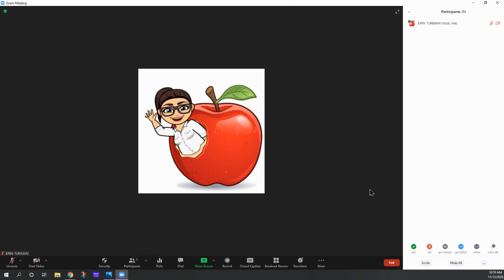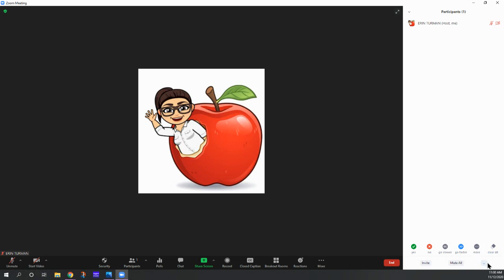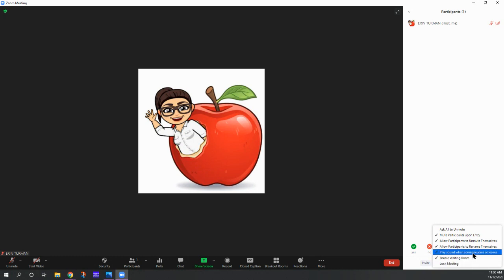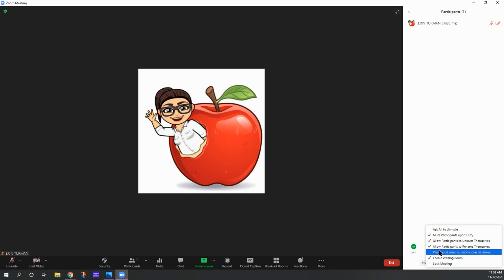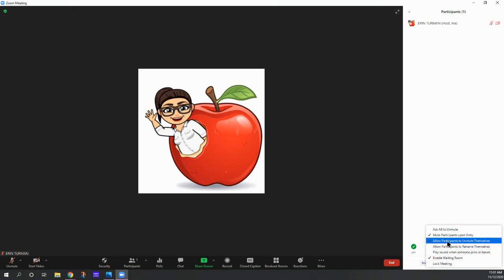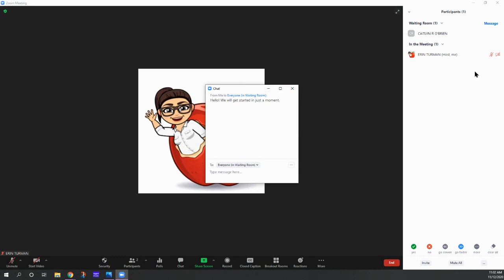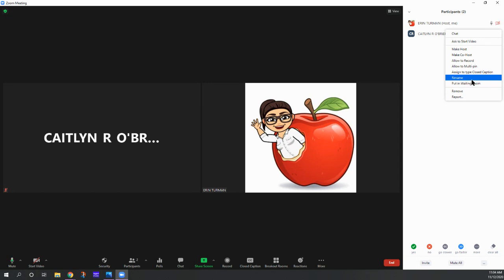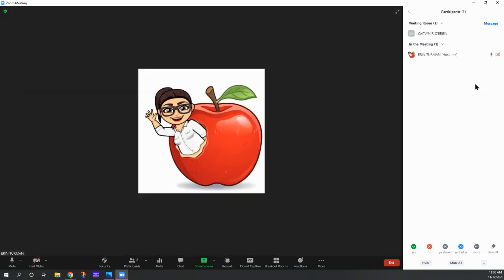Zoom Waiting Room & Other Tips